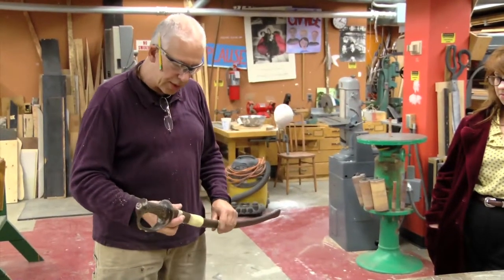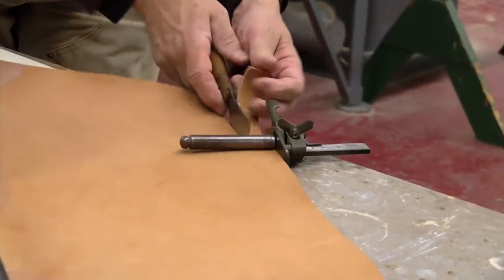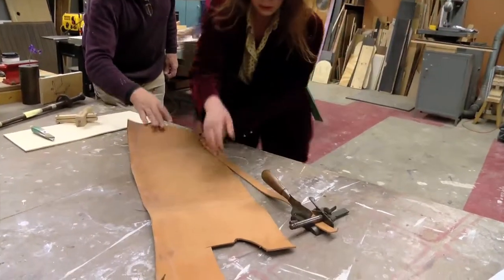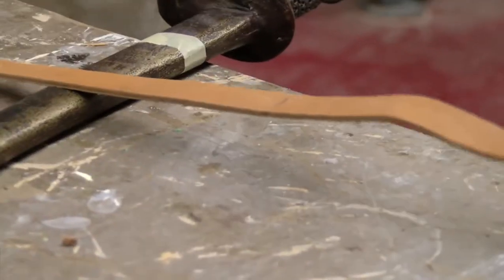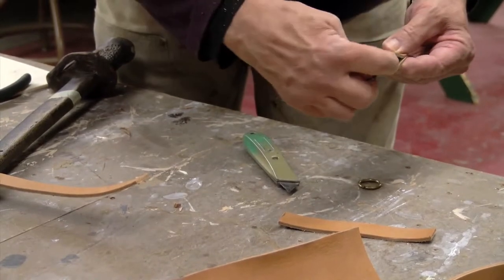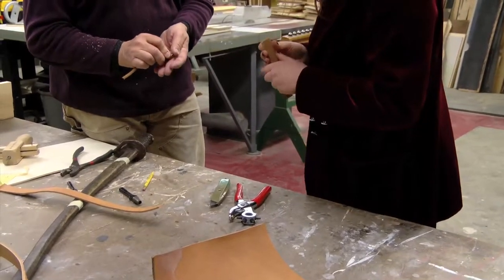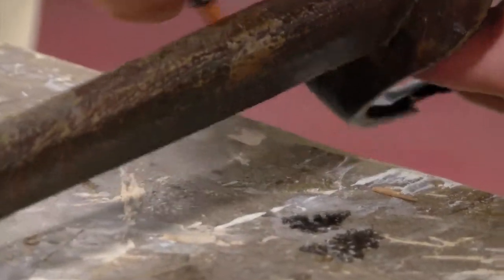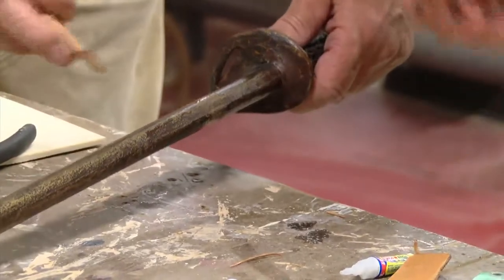HowTo Leather Straps for Sword